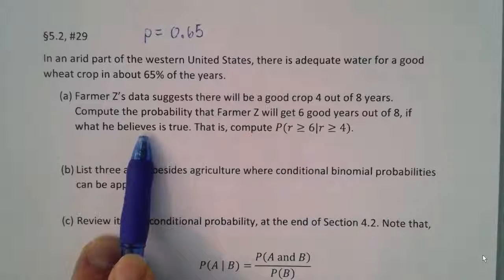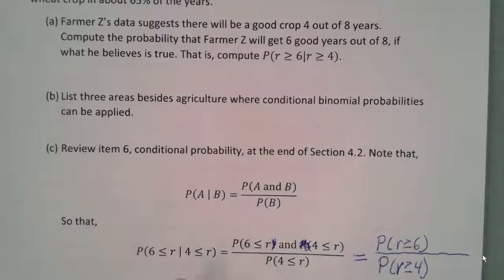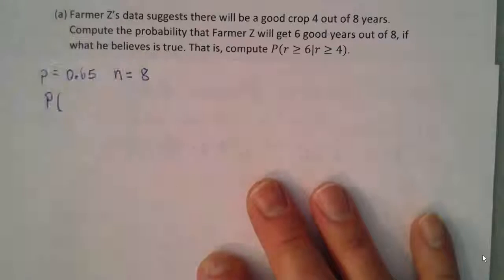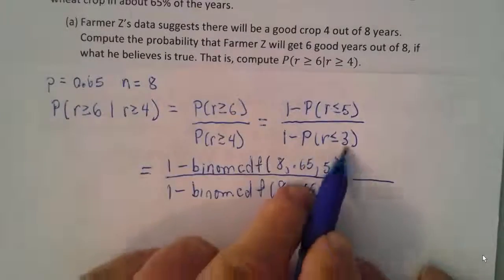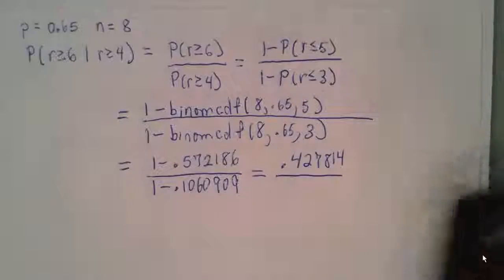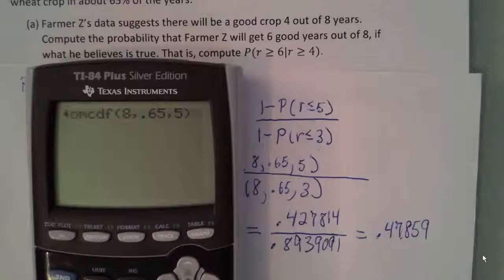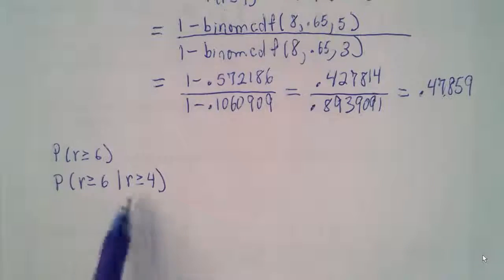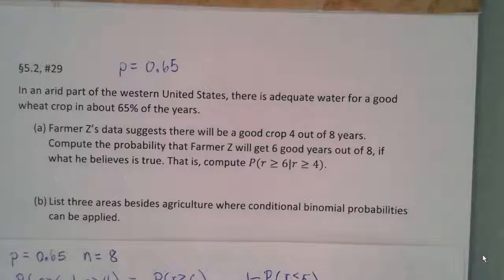5 2 29 Homework Help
Conditional binomial probabilities. Problem #29 section 5.2